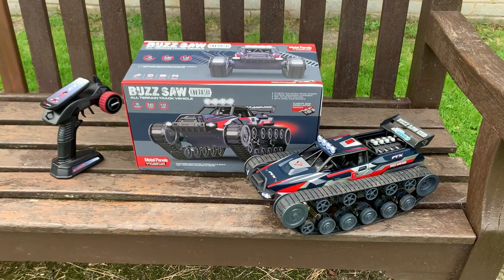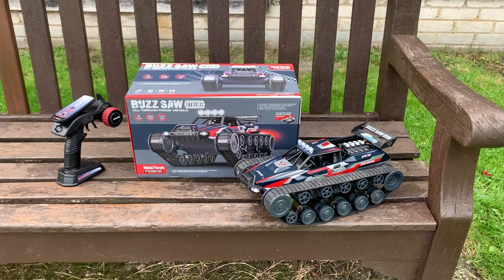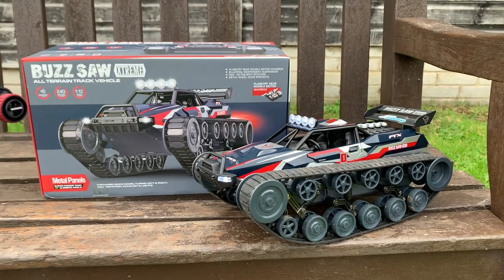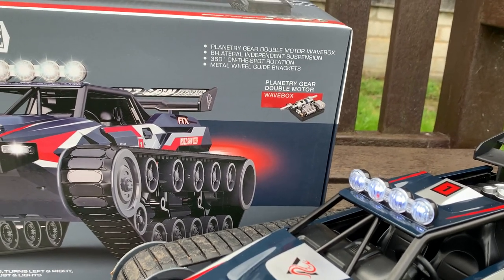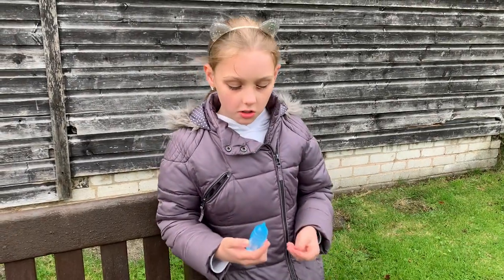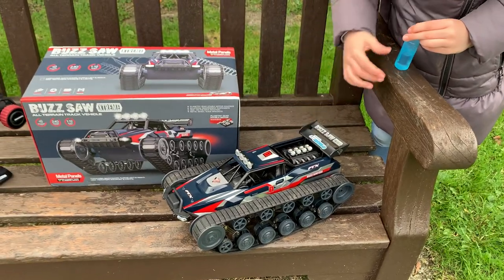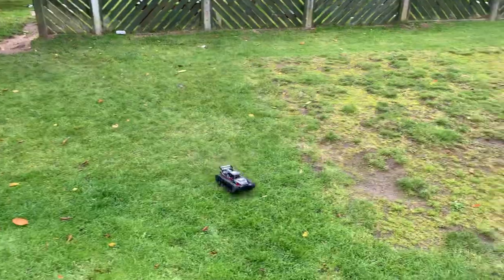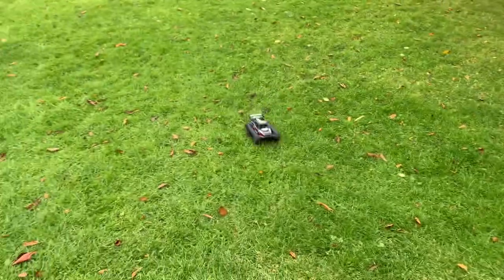E236/Evelyns Wheels: Ace Tracked Fun At The Park!! With The FTX Buzz Saw Xtreme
Published: 10/10/22

I purchased this RC from:

Address: unit 20c Dorset avenue, Thornton Cleveleys, fy5 2db, uk